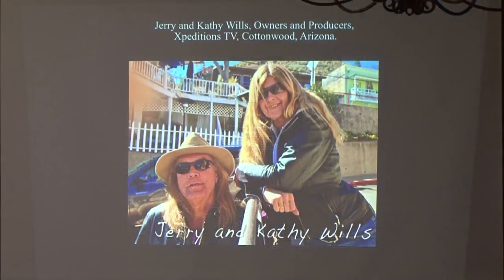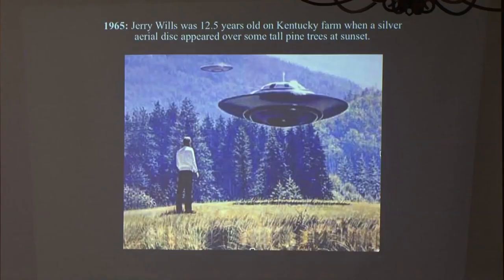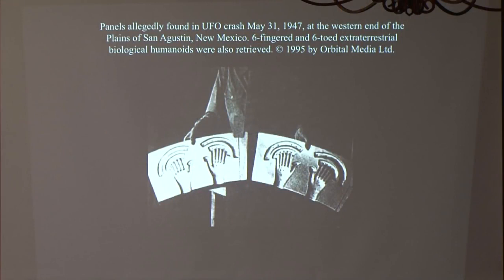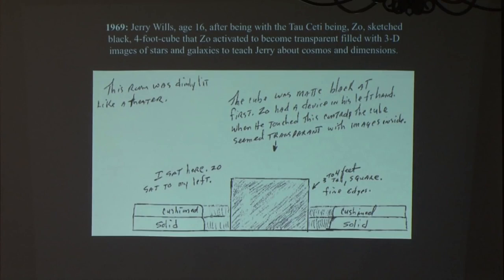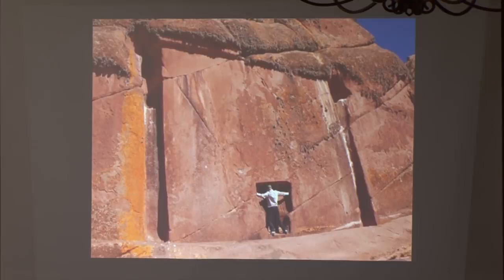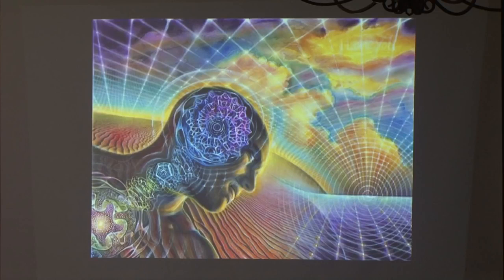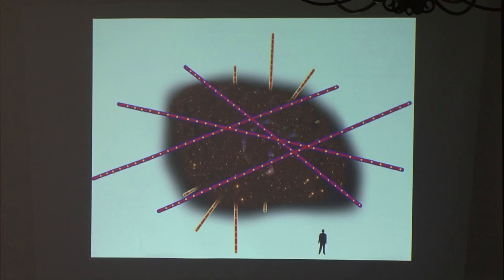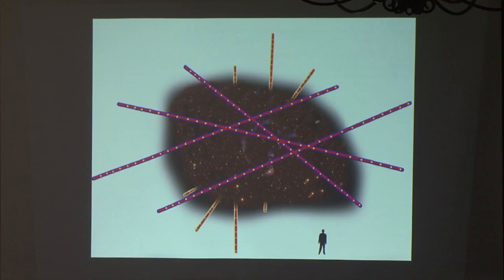Linda Moulton Howe & Jerry Wills - Are we living in a computer simulation?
Are we living in a computer simulation? Is everything in our universe — from the smallest atom to the largest galaxy — nothing more than a computer science project on some omnipotent being’s hard drive?